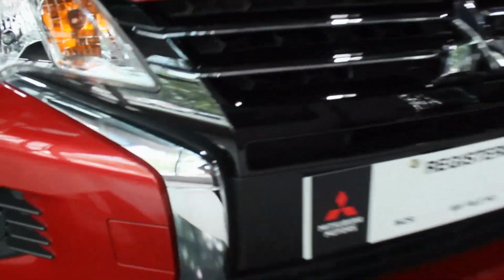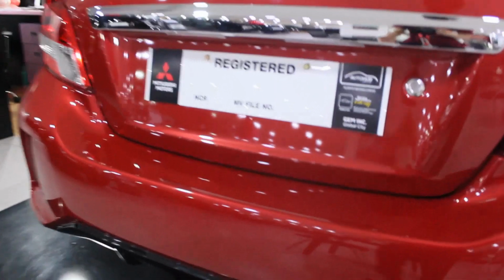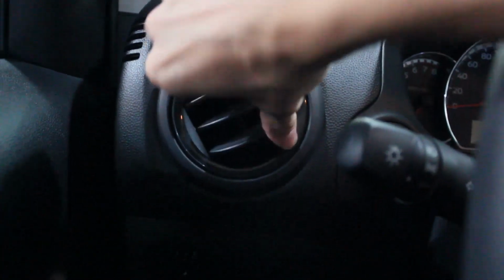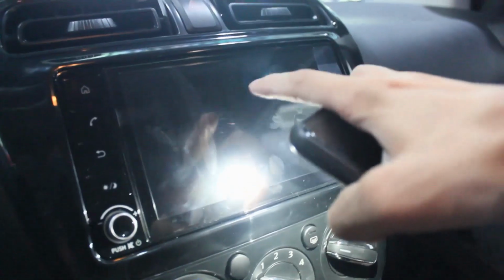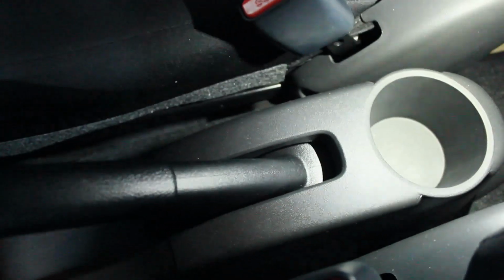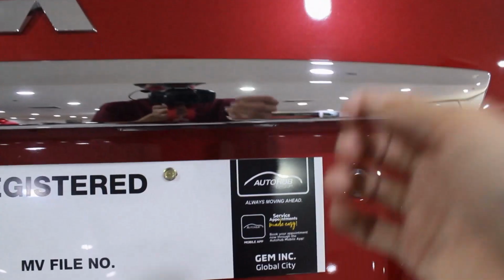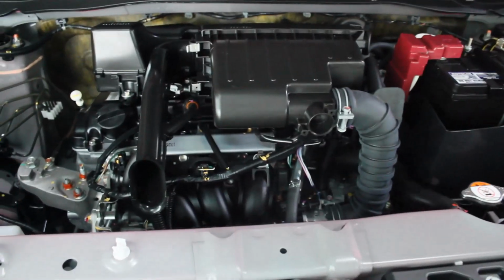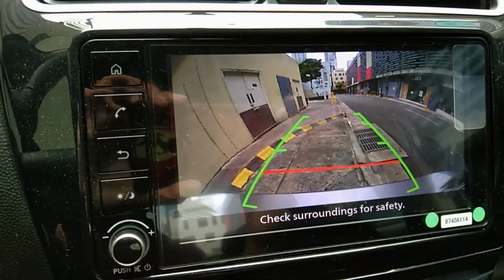2022 Mitsubishi Mirage G4 GLX CVT Autohub Limited Edition | CAR REVIEW #58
The Mitsubishi Mirage is a range of cars produced by the Japanese manufacturer Mitsubishi from 1978 until 2003 and again since 2012. The hatchback models produced between 1978 and 2003 were classified as subcompact cars, while the sedan and station wagon models, marketed prominently as the Mitsubishi Lancer, were the compact offerings.
Mitsubishi Motors Philippines began manufacturing both the hatchback and G4 sedan variants of the Mirage for the country's market in January 2017.
On August 28, 2021, Mitsubishi Philippines gave the vehicle an updated design as it would now come with the brand's signature dynamic shield design language. This facelift would change the entire front fascia of the vehicle giving new fenders, bumpers, hood, headlights, and tail lights as well. Other changes done to the vehicle would be the addition of a 7-inch infotainment system that comes with Apple CarPlay and Android Auto, updated upholstery, as well as a redesign to the instrument cluster.
Price: Mirage G4 GLX 1.2 CVT - ₱819,000
          Mirage G4 GLX 1.2 CVT Autohub limited Edition - ₱819,000 (Upgrades are free of charge)
          Mirage G4 GLS 1.2 CVT - ₱899,000
Miss Dianne Riesgo (Sales Executive) - 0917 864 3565

Sir Brian Esquinas (Sales Executive) - 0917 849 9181

Mitsubishi Motors Authorized Dealer GEM Inc. Global City
Blk 15, 32nd St. cor. Rizal Drive, Crescent Park West Bonifacio Global City, Taguig City 1634 Metro Manila
Equipment used in the video:
Editing Software: VideoPad Editor by NCH Suite
Filmed With: Canon EOS 600D with Steadyvid EX Video Stabilizer
Microphone: Boya BY- MM1 Universal Cardioid Microphone
Headphones: Red Dragon Ares Gaming Headset
Mouse: Red Dragon Centrophorus Gaming Mouse
Keyboard: Red Dragon Kumara Wired Mechanical Gaming Keyboard
Laptop: HP Laptop 15-bs1xx